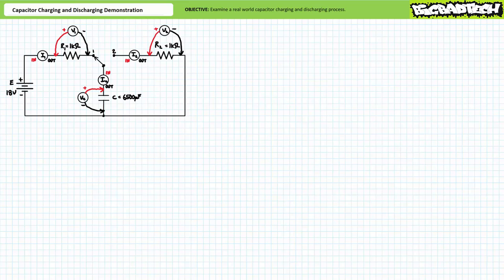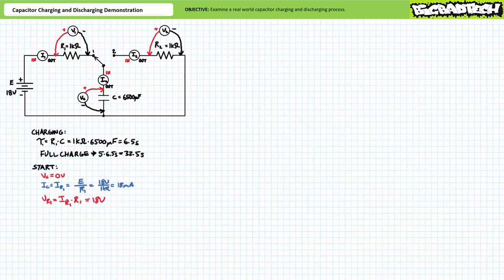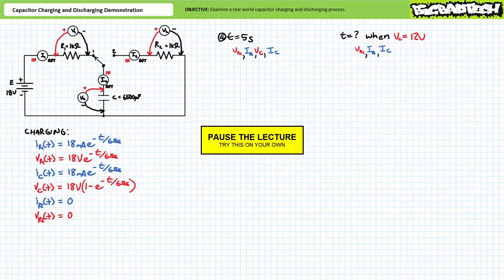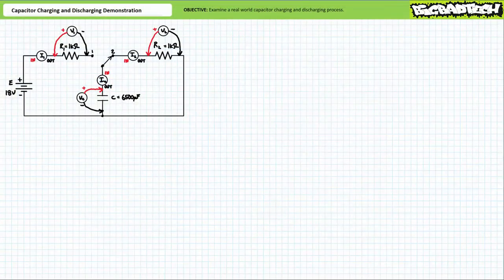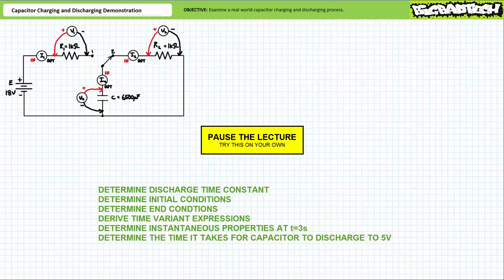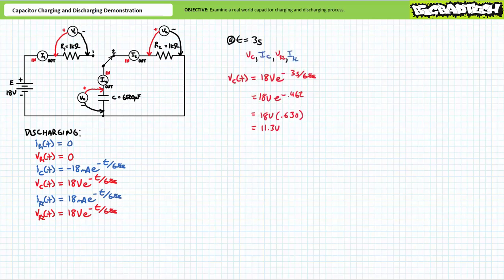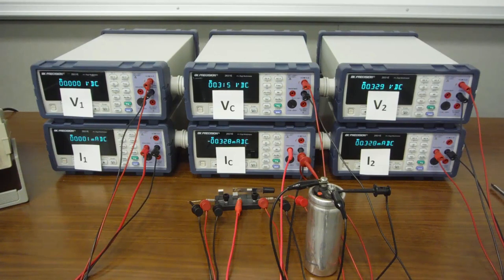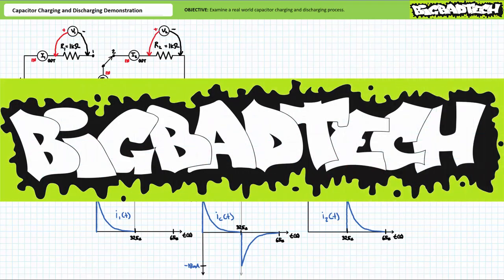Capacitor Charge and Discharge Demonstration (Full Lecture)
Thrilling play by play commentary of the capacitor charge and discharge process in real time! (Full Lecture)